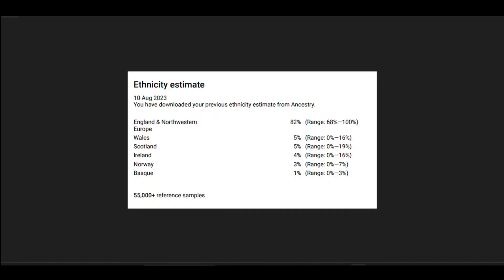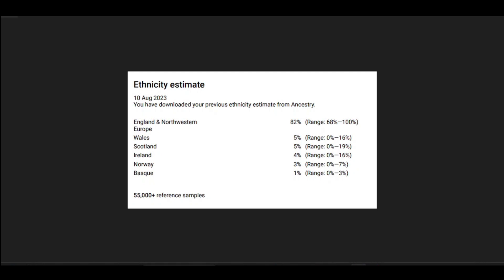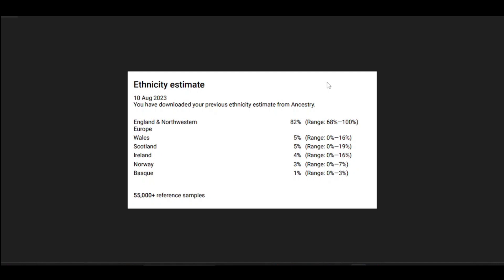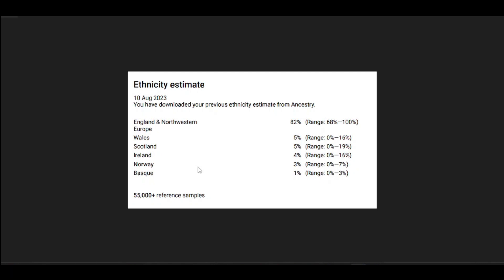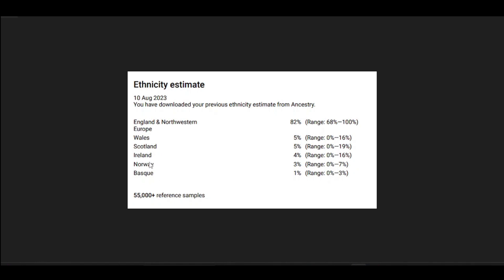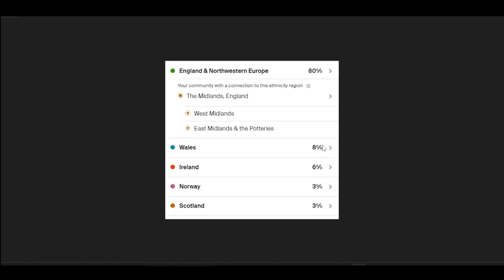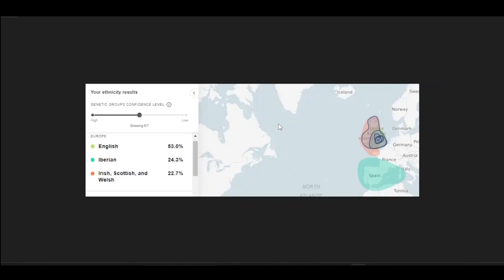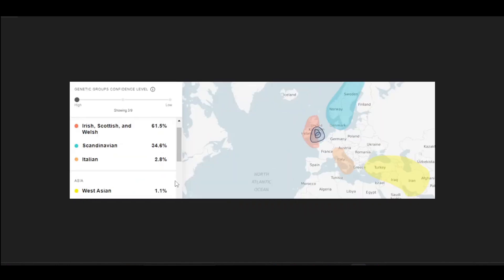I did SIX DNA Ancestry Tests and Compared the Results!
Here I will compare the results of my ancestry/genealogical tests from Ancestry DNA, FTDNA, MyHeritage, 23&Me, LivingDNA and MyTruAncestry.
Do these results match what I know from my family tree? Am I Irish? Am I Hittite? Let's find out if genetic ancestry testing is reliable!

p.s. I suspect the trace Iberian dna in my results comes as a result of the 'Celtic from the West' theory proposed by Koch and Cunliffe.